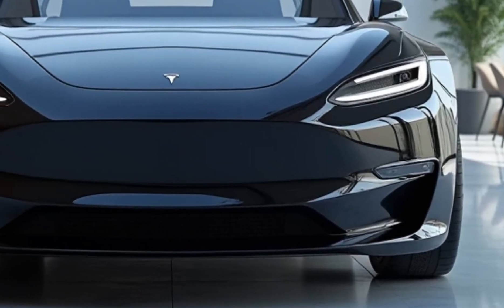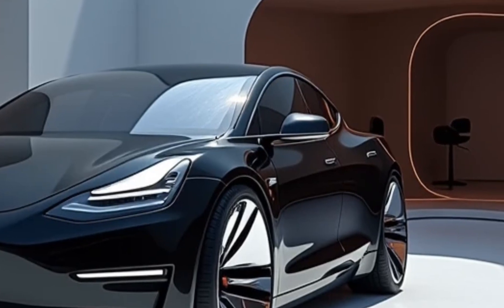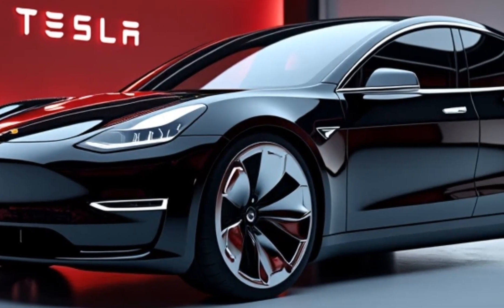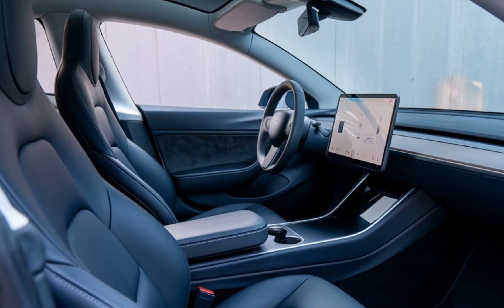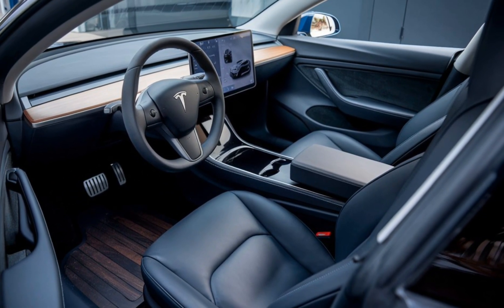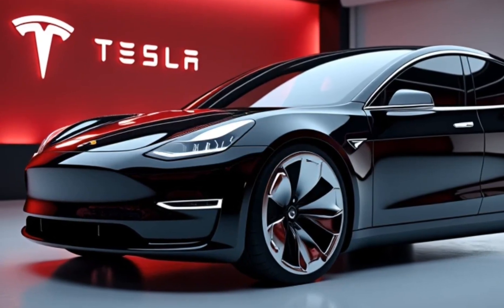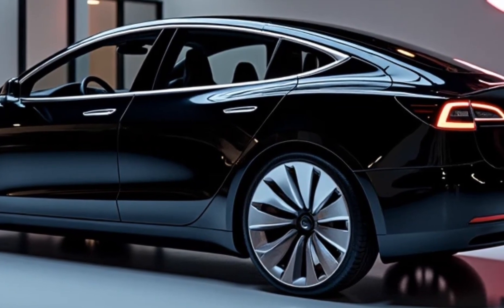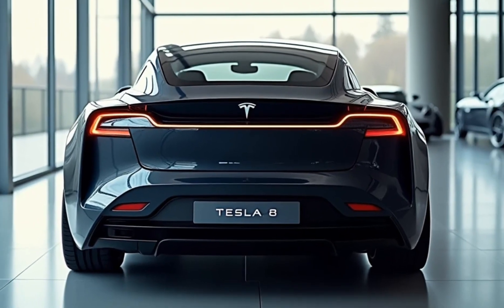2025 Tesla Model 2: The $25,000 Electric Revolution You’ve Been Waiting For!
2025 Tesla Model 2: The $25,000 Electric Revolution You’ve Been Waiting For!

Description:

The 2025 Tesla Model 2 is finally here, and it's a game-changer! Priced at an incredible $25,000, this EV brings cutting-edge Tesla innovation to the masses. With an impressive range, stunning design, and groundbreaking features, could this be the car that makes EVs mainstream? Join us as we dive deep into everything you need to know about Tesla's newest and most affordable model. Don’t miss this exciting look into the future of sustainable driving!

Cover Titles

1. "Tesla Model 2: The $25k EV That Will Change Everything in 2025!"

2. "2025 Tesla Model 2: Price, Range, and Features Revealed!"

3. "Is the Tesla Model 2 the Best Affordable EV Yet?"

4. "How Tesla’s Model 2 is Breaking the $25,000 Barrier!"

5. "2025 Tesla Model 2 vs. Rivals: The Budget EV Showdown!"

6. "Tesla's Cheapest EV Ever: What You Need to Know About the Model 2!"

7. "Elon Musk’s $25,000 Tesla Model 2 – A Game-Changer?"

8. "Affordable Electric Cars: Does Tesla Model 2 Deliver?"

9. "First Look at the 2025 Tesla Model 2 – The $25k Masterpiece!"

10. "Can Tesla’s Model 2 Dominate the Affordable EV Market in 2025?"